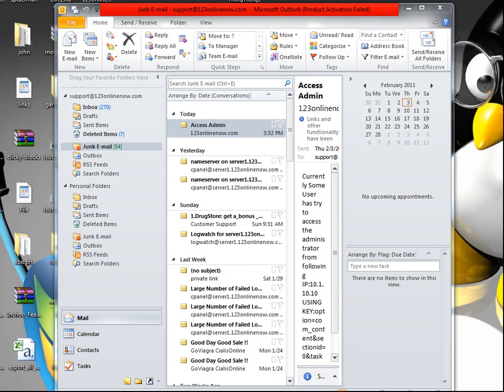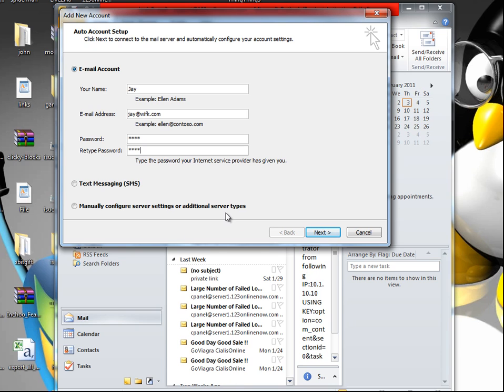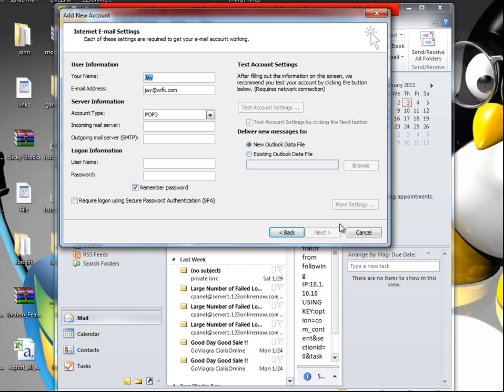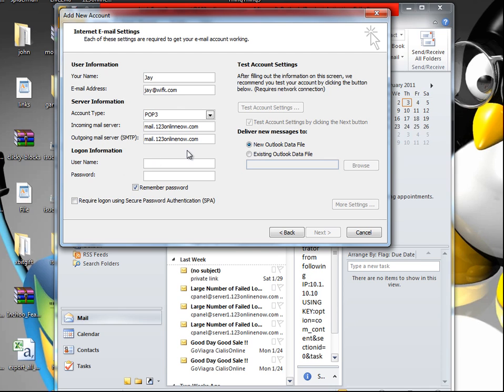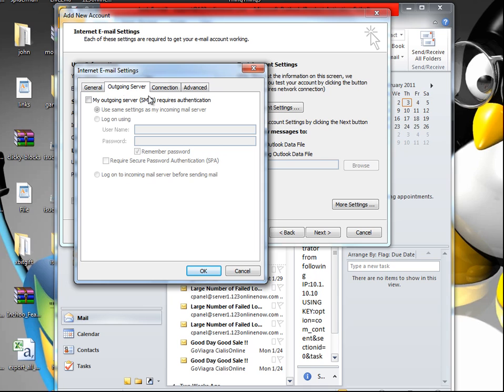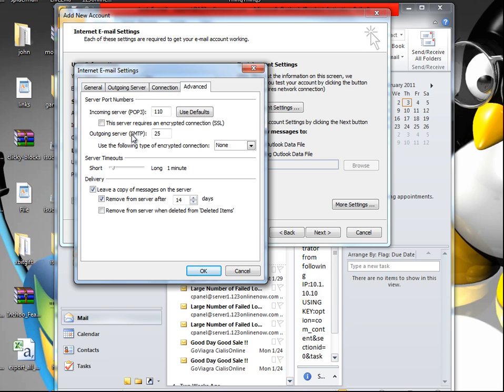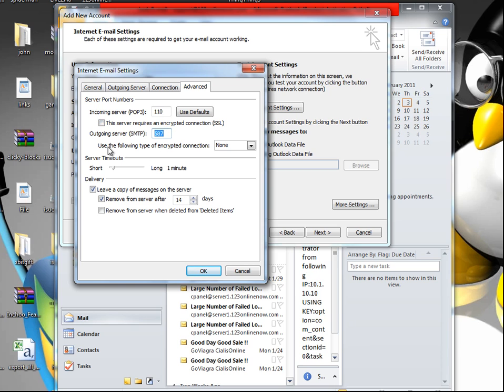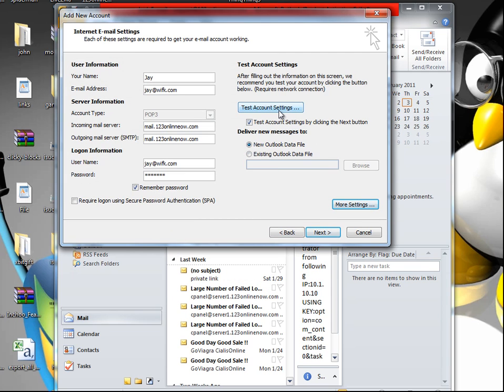Configure Microsoft Outlook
How To Configure Microsoft Outlook